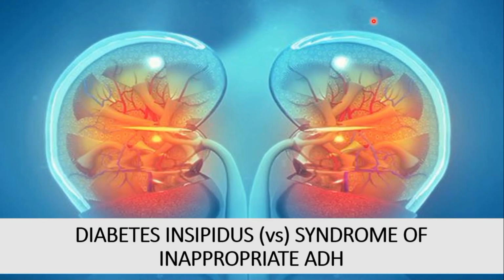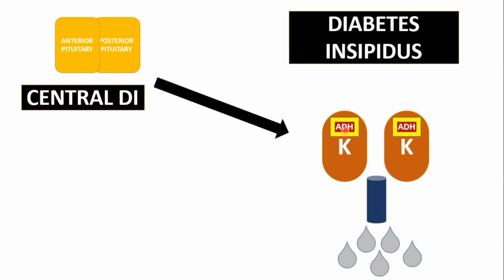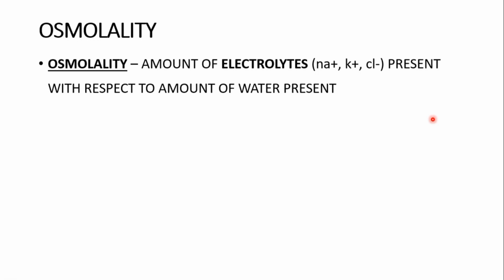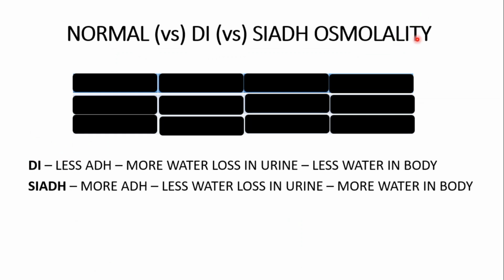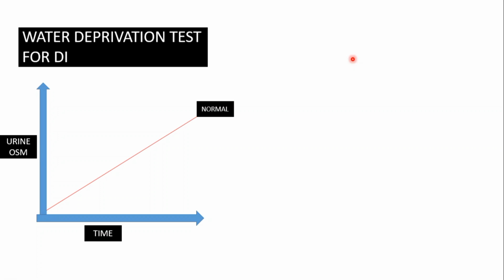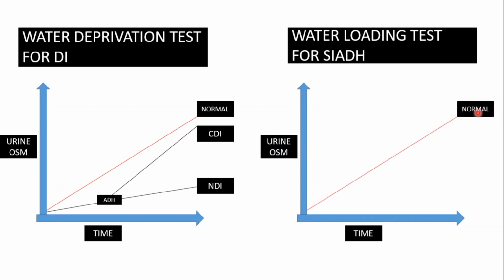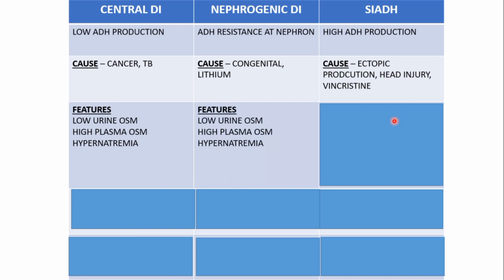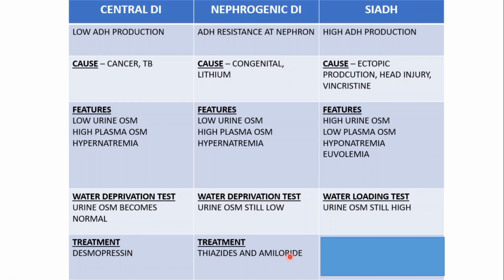DIABETES INSIPIDUS AND SIADH - osmolality, water deprivation test, water loading test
I have explained on how to differentiate between diabetes insipidus and SIADH. The tests to differentiate them and how to understand it.